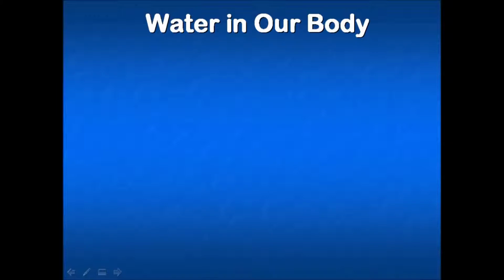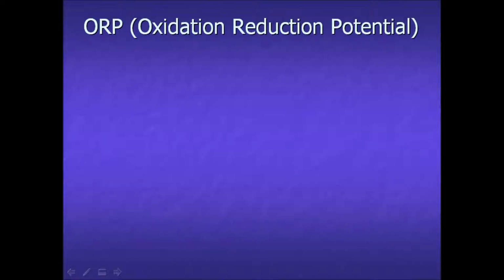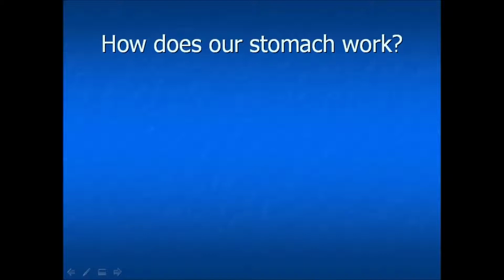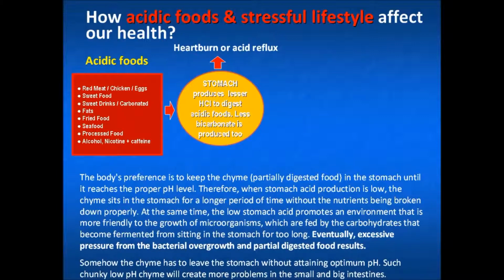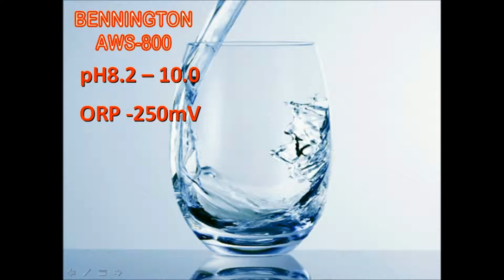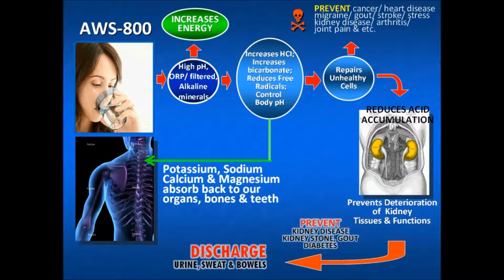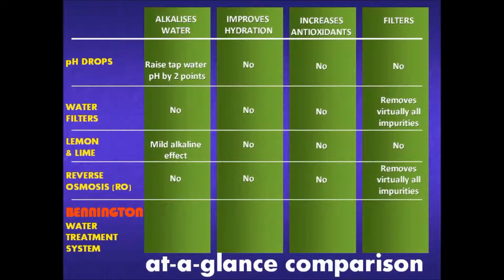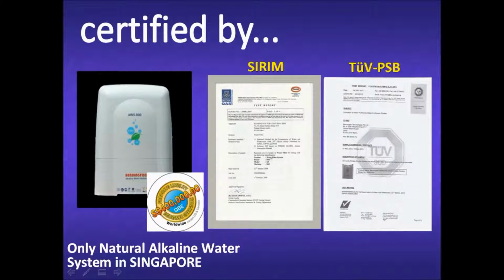BENNINGTON AWS-800 Antioxidant Alkaline Water System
All natural Antioxidant Alkaline Water with added minerals. No electricity needed and no acidic water by-product.